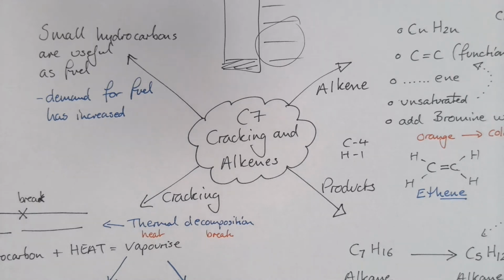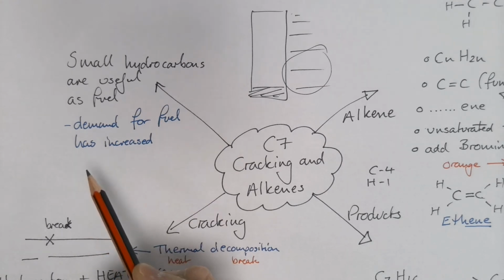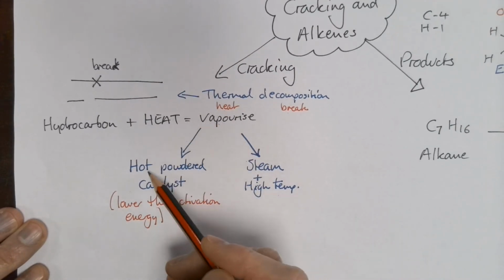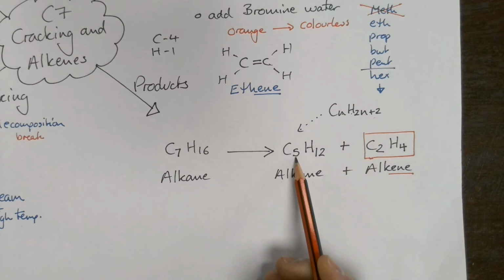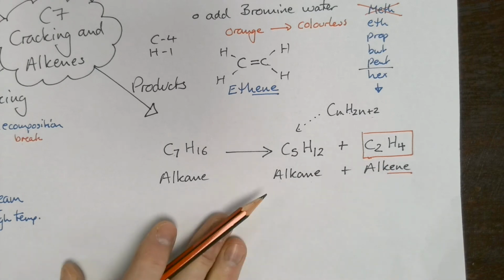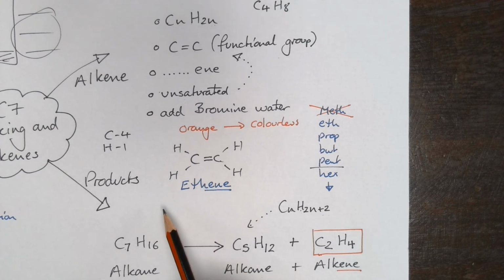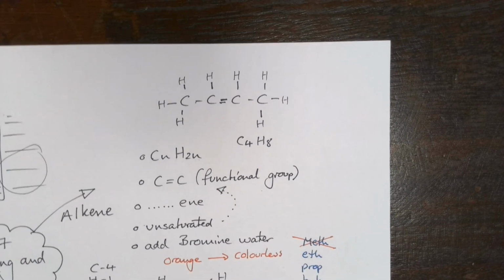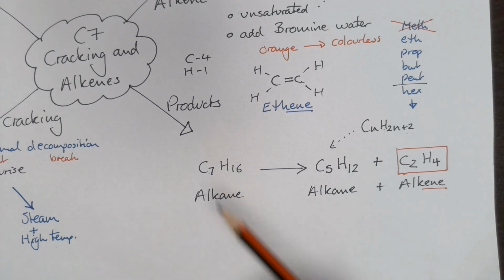C7 L3-4 Cracking and alkenes